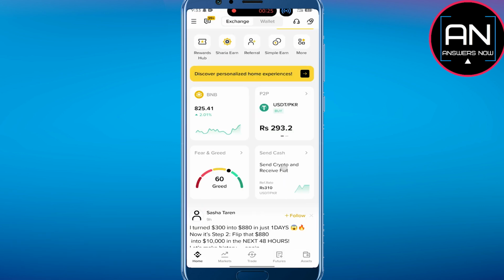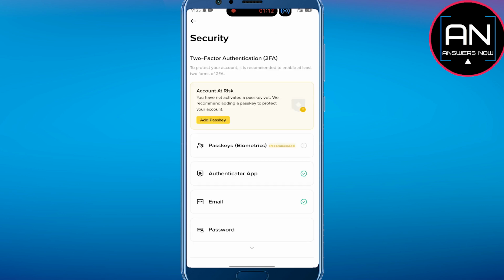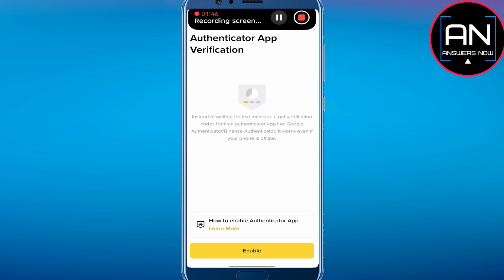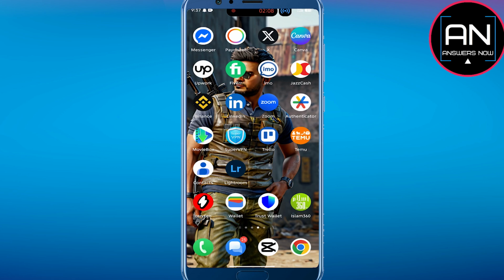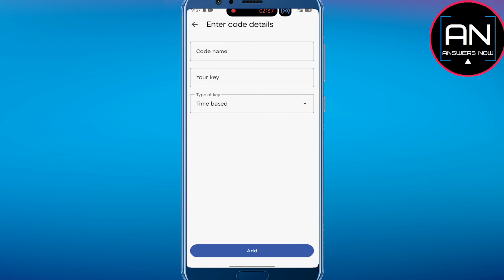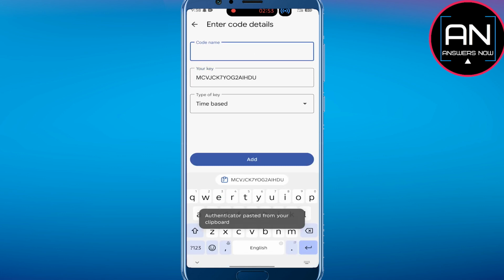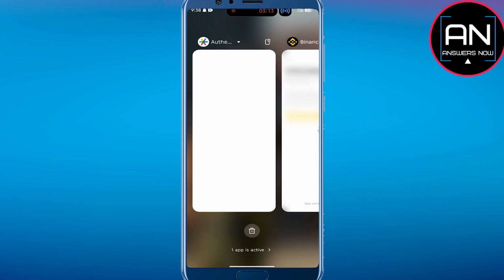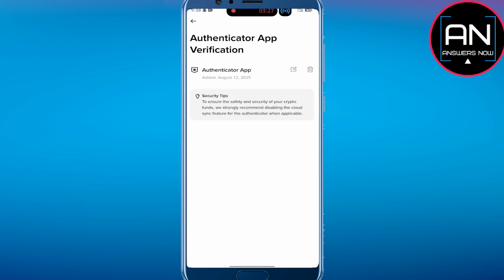How to Set Up Google Authenticator For Binance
In today's video i'm going to show you how to set up google authenticator for binance, easy and simple tutorial to follow.